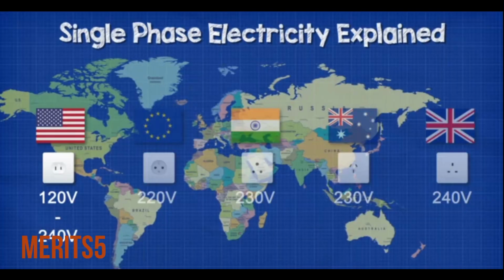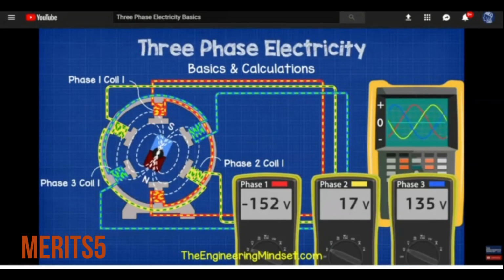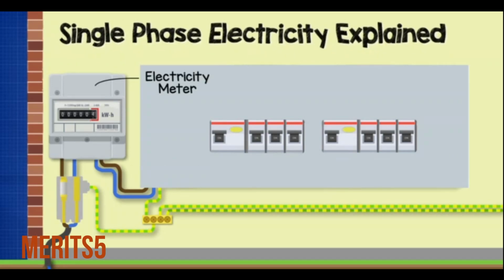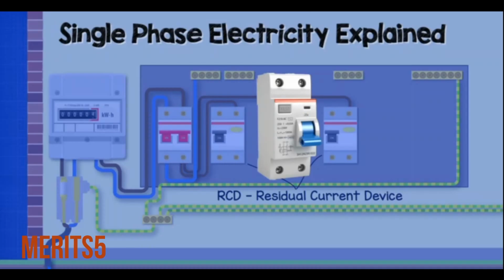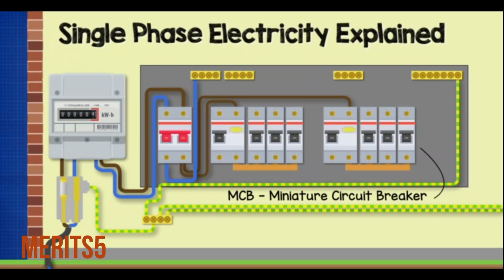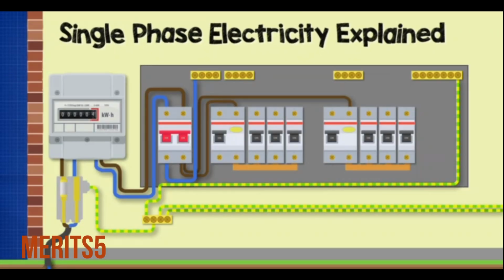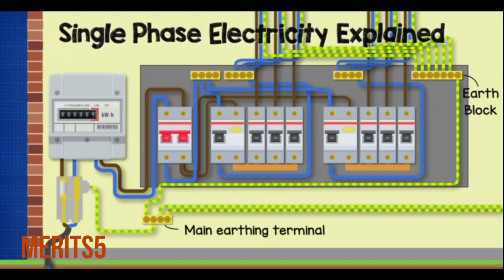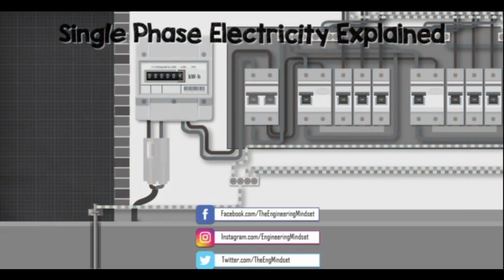Single Phase Electricity Explained - wiring diagram energy سنگل فیز بجلی کی - میٹر وائرنگ ڈائیگرام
Here, you'll find a diverse range of captivating content that will keep you entertained and informed.

At our channel, we strive to deliver high-quality videos that cater to a wide audience. Whether you're a tech enthusiast, a fashion lover, or simply seeking some good laughs, we've got you covered.

Our team of dedicated creators works tirelessly to bring you engaging and visually stunning videos. From in-depth product reviews and tutorials to hilarious skits and vlogs, we've got something for everyone.

With our commitment to professionalism and excellence, we guarantee a seamless viewing experience. Our videos are meticulously edited and crafted to ensure maximum enjoyment.